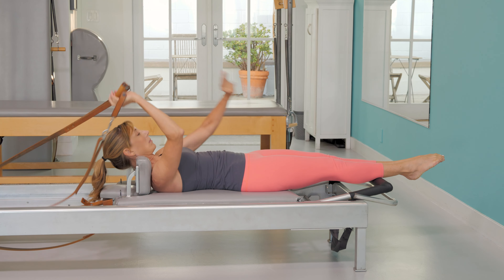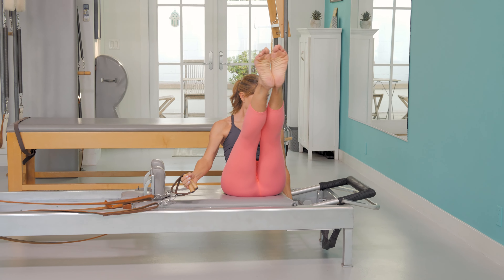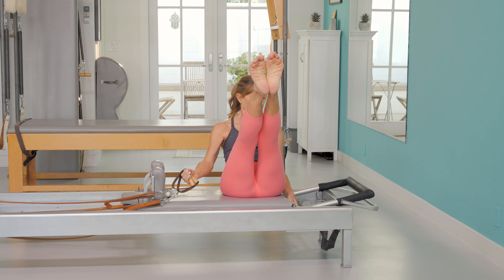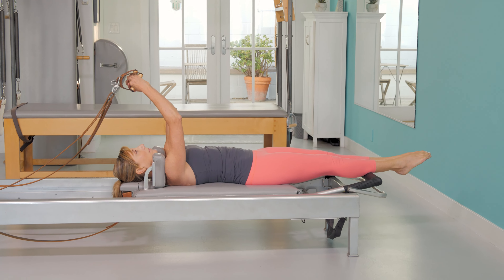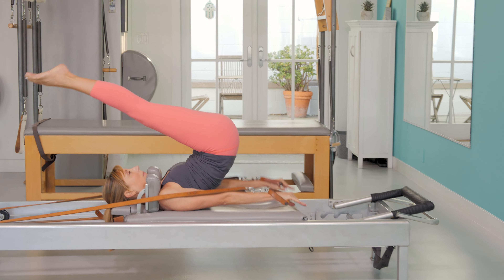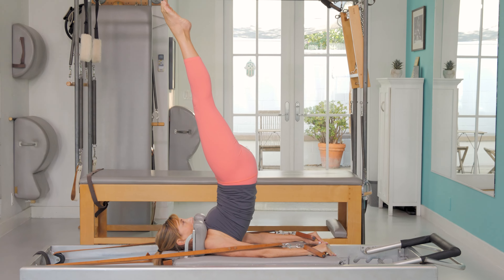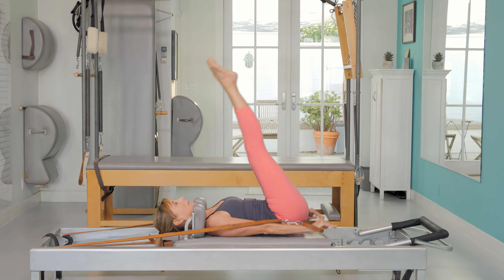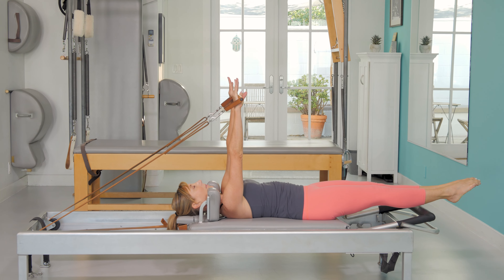Pilates Reformer Encyclopedia: Overhead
Loving this Pilates Exercise Tutorial?

Head to our channel 👈 and checkout all of our Pilates Encyclopedia videos!

PILATES REFORMER OVERHEAD:

SETUP - 2 springs, Footbar down, Headpiece down
REPETITIONS - 3-5x

GOALS & BENEFITS
Massages spine
Connects arms to Powerhouse
Strengthens midline connection and overall coordination
Inversion stimulates nervous system

TIPS & CUES
Make sure head piece is all the way down
Must have healthy neck & good coordination
Must be strong enough to control legs over head while maintaining length in spine
Replace with Leg Circles for Basic level; Short Spine for Adv Beginners & Intermediate